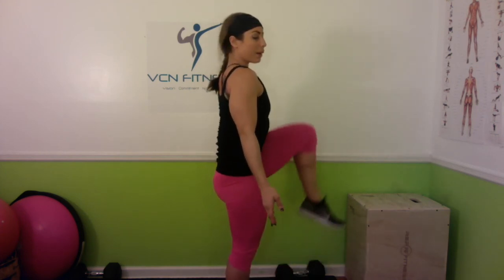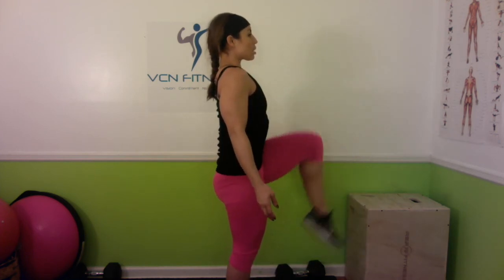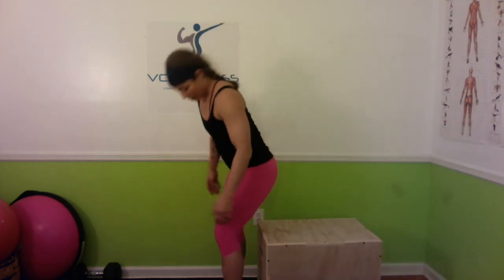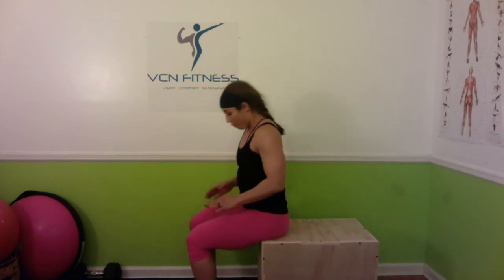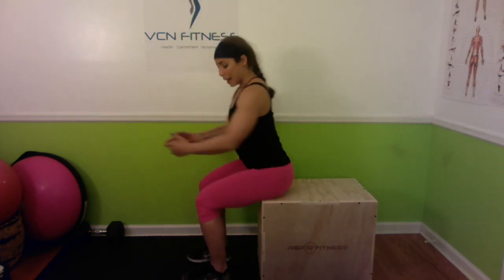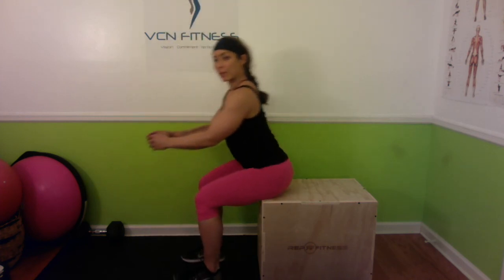mobility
Simple movements to help loosen the hips, shoulders and back